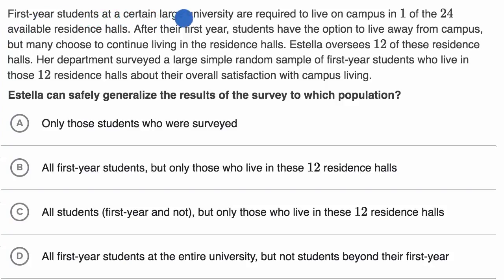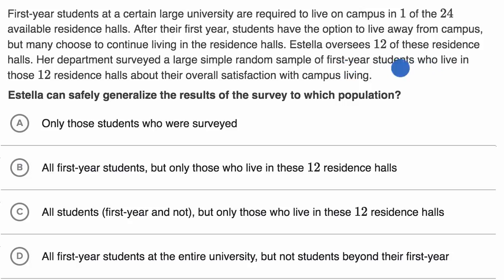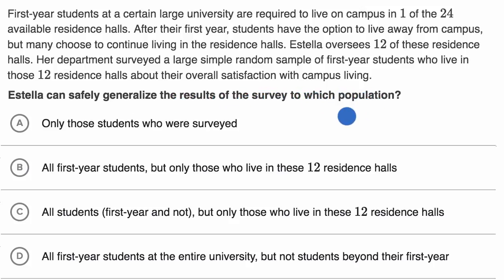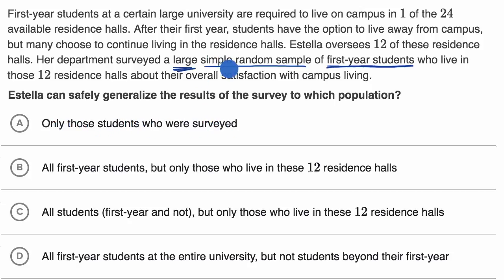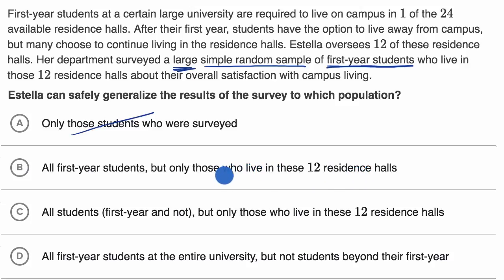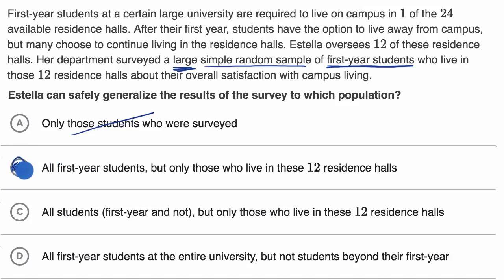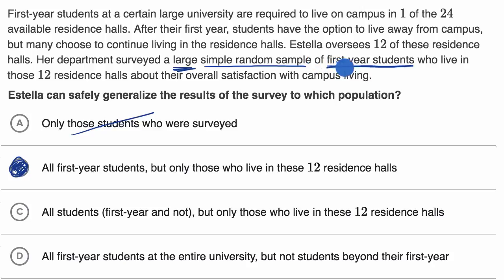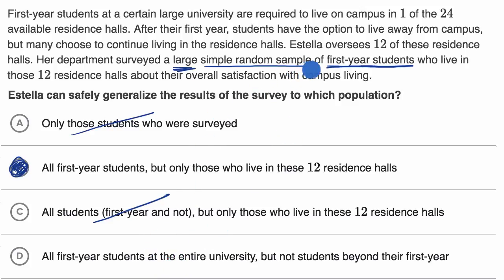Generalizabilty of survey results example | Study design | AP Statistics | Khan Academy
Practice identifying to which population the results of a survey can be generalized.